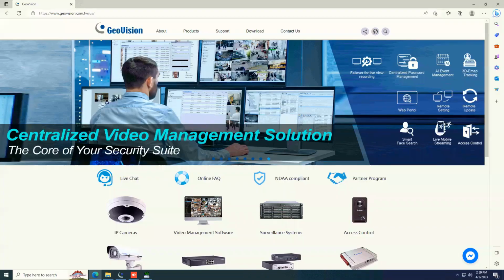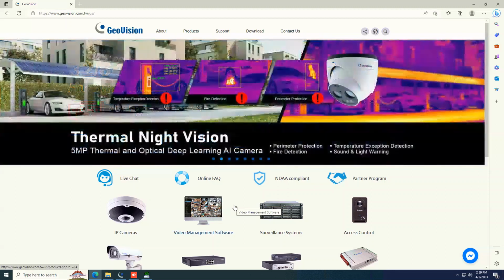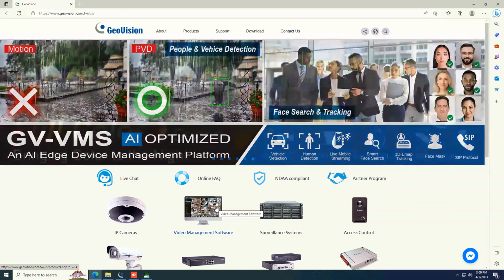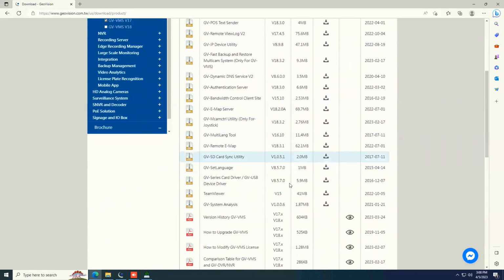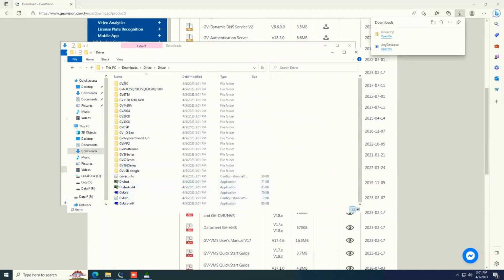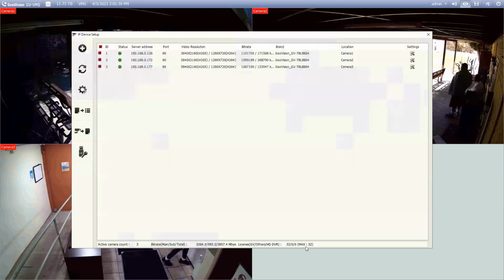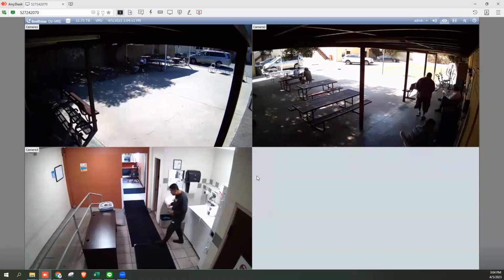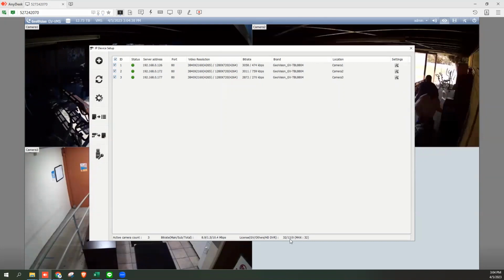VMS 3rd Party Dongle Device Driver Installation Tutorial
This video tutorial explains how to install the 3rd party USB Device Drivers to recognize your 3rd party IP Camera dongle. This video applies for GV-VMS 17, 18 and AI-Guard software platforms.